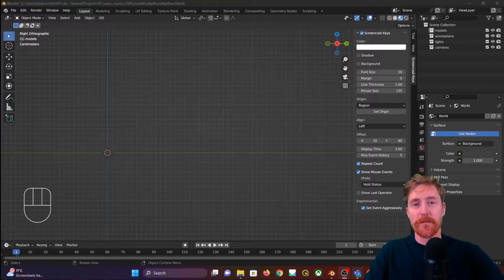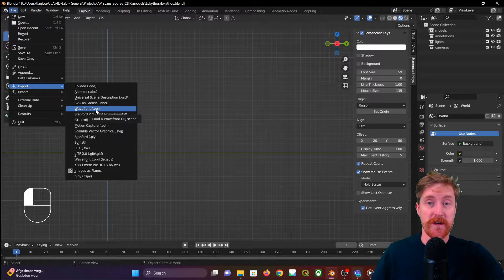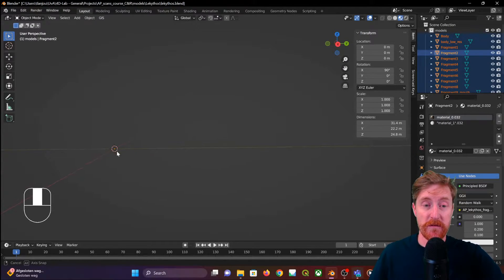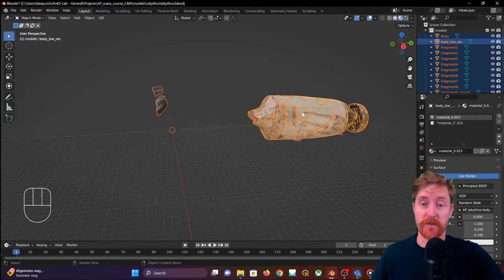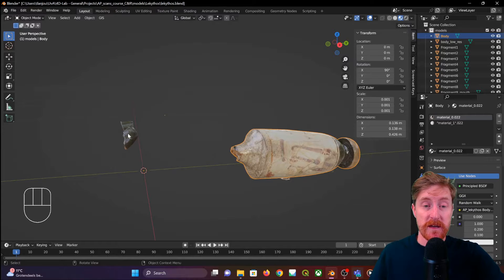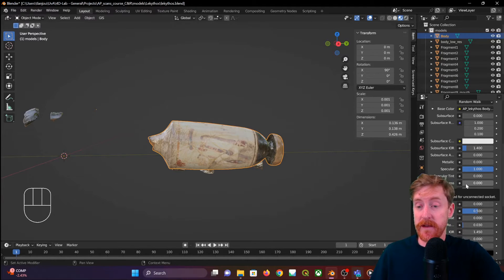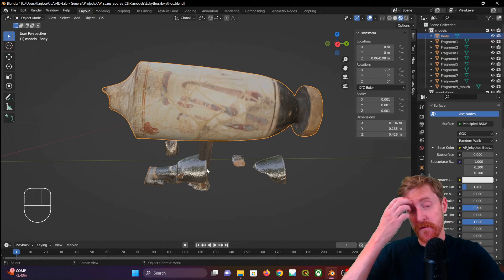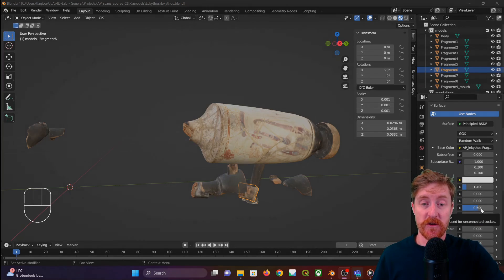Importing 3D scanned objects in Blender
This video is created for the course 'Digital 3D Techniques and Methodologies for Conservation and Art Technological Research' at the University of Amsterdam.

Created by Tijm Lanjouw